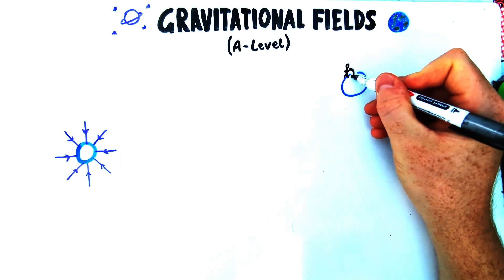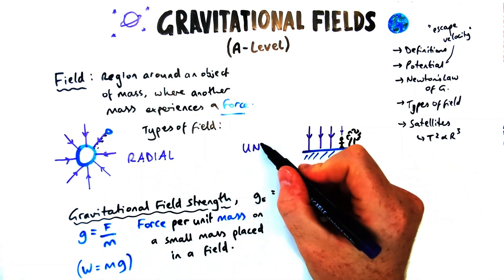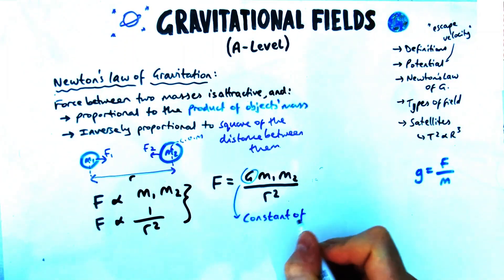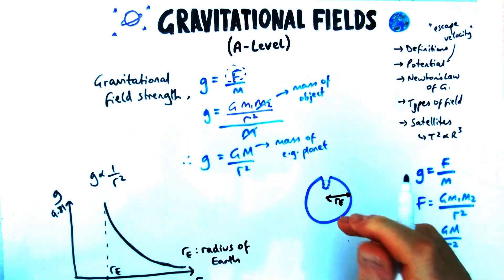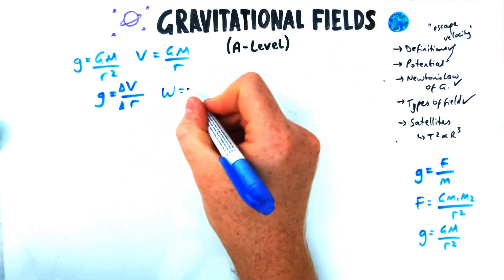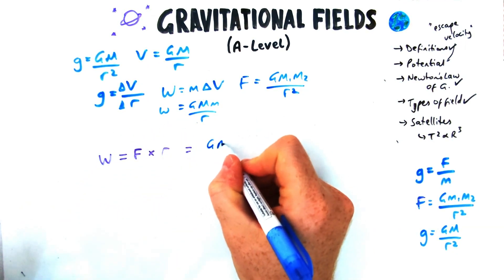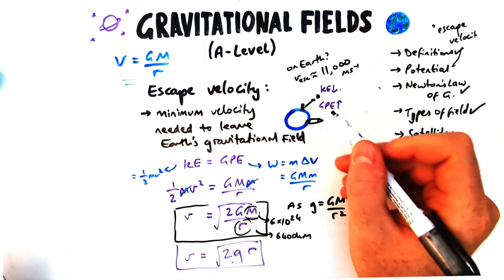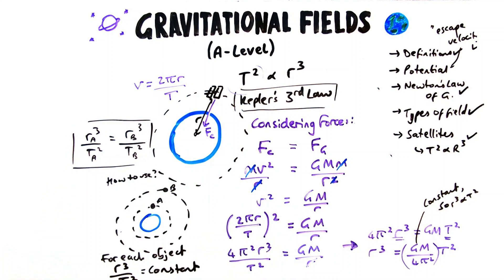Gravitational fields (A-Level Physics)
Everything you need to know about Gravitational fields for A-level:
- Escape velocity
- Gravitational potential
- Newton's law of Gravitation
- Kepler's third law